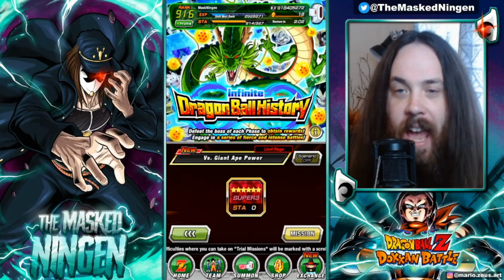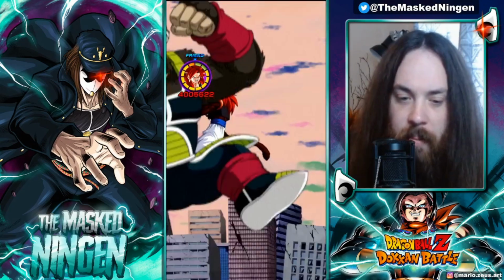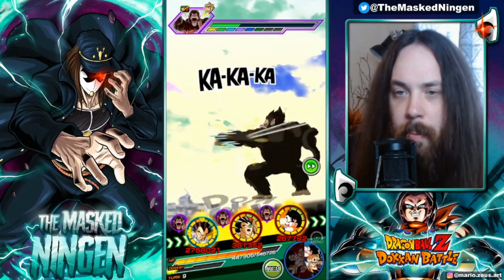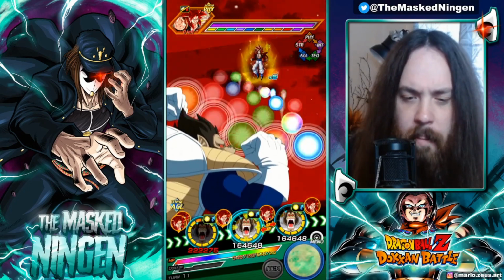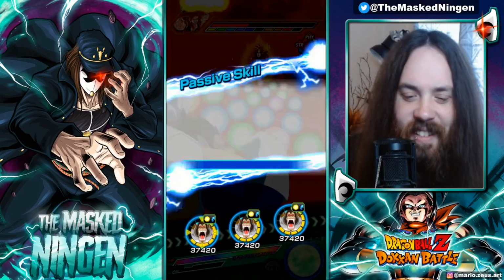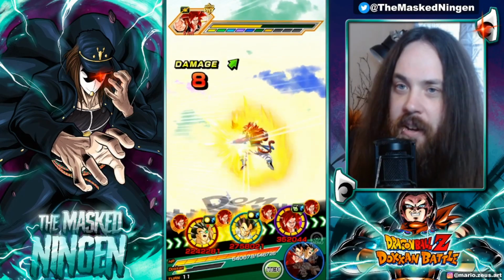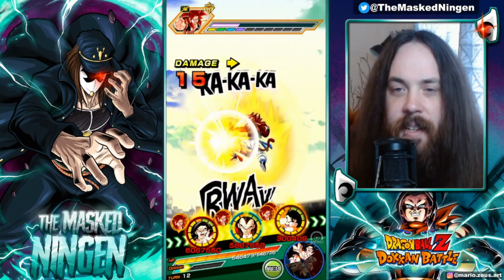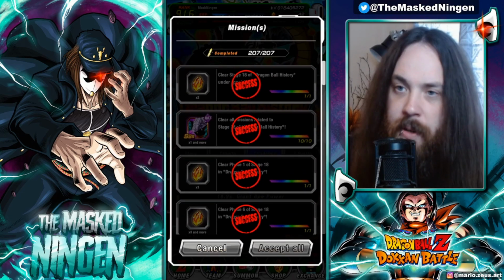NEW INFINITE DRAGON BALL HISTORY VS GIANT APE POWER! ALL MISSIONS CLEAR! (Global Dokkan)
NEW INFINITE DRAGON BALL HISTORY VS GIANT APE POWER! ALL MISSIONS CLEAR!